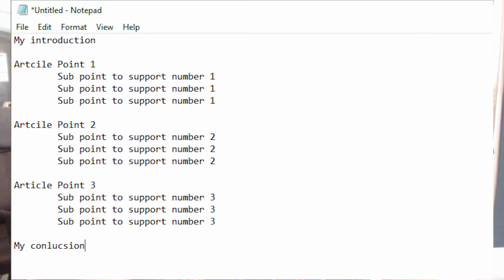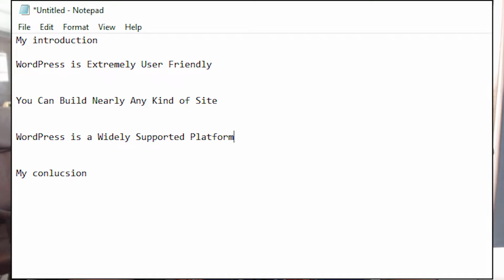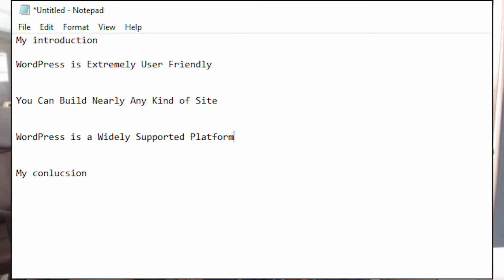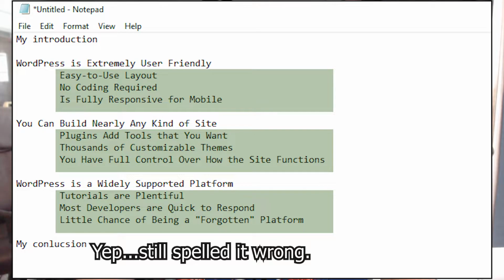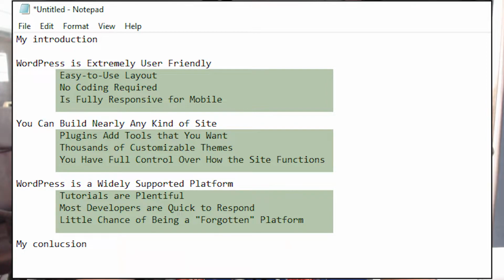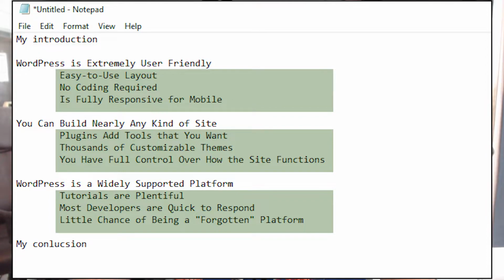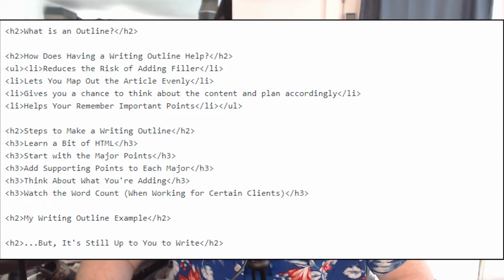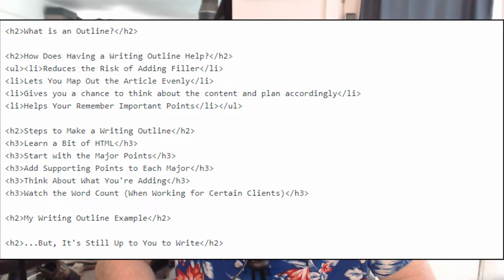How to Create a Writing Outline for Clients and Yourself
Creating a writing outline before you start working on a piece of content can save you time while improving the overall quality of the piece. Today, I'll show you how to make one.

In Today's Video, I Talk About...
Setting up a writing outline for an article isn't all that difficult. By starting with primary points and then adding sub-points as you go along, you can streamline how you write the content.

This process is exceptionally useful when creating content for clients on systems like Textbroker. It helps keep you focused while avoiding filler.

However, using the article outline example in this video, you can easily adapt it to blogging and other forms of online writing.